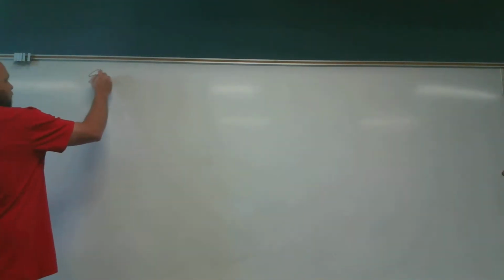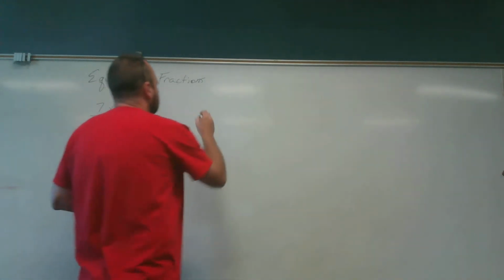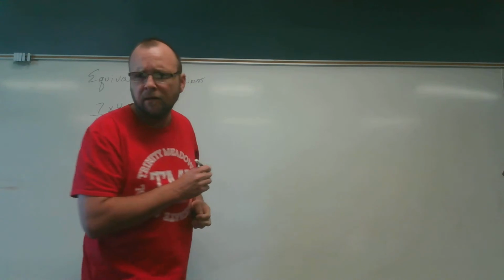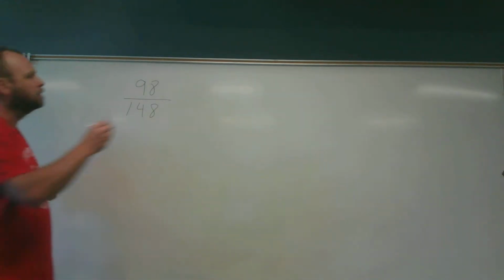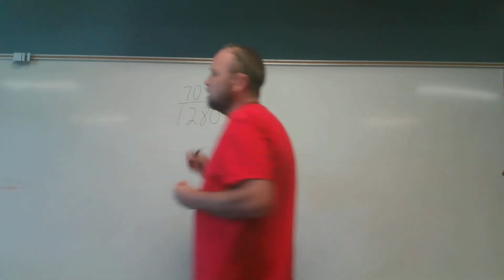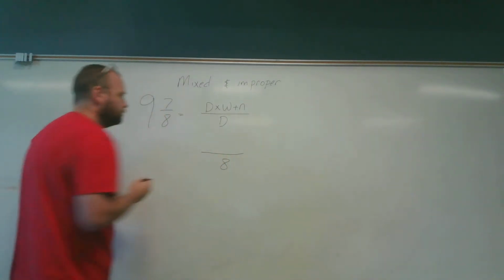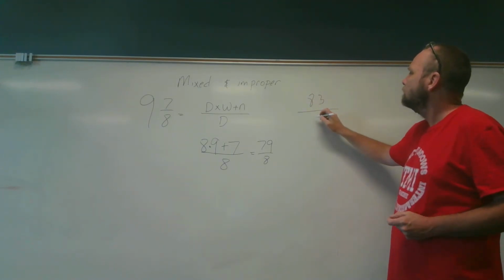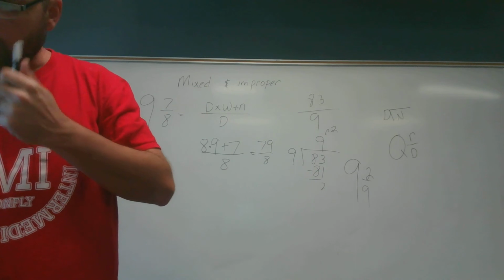2019 04 26 Fraction Review Class One